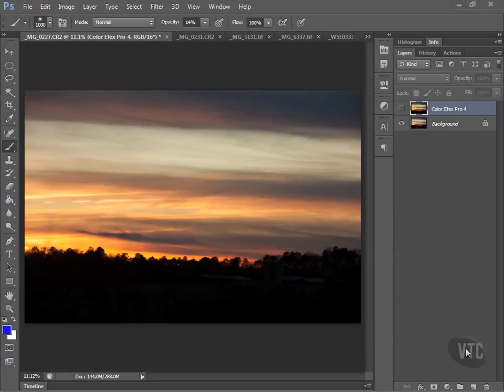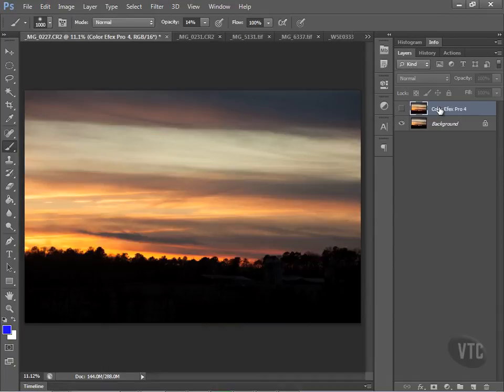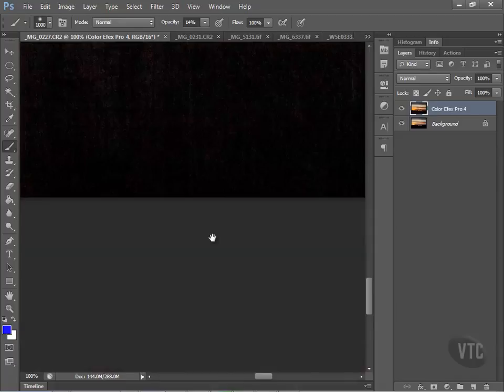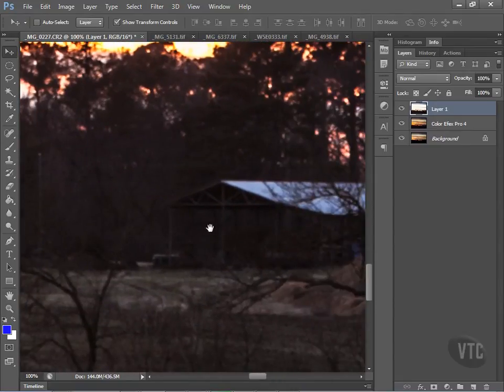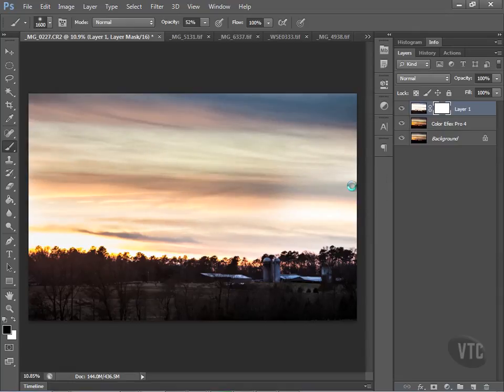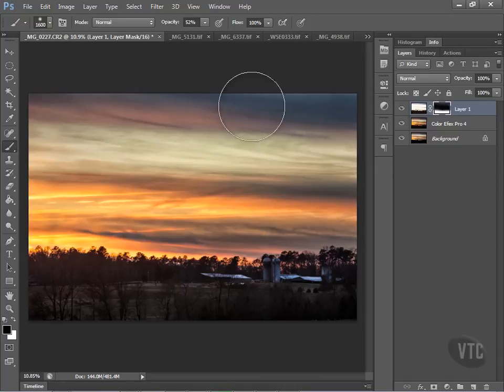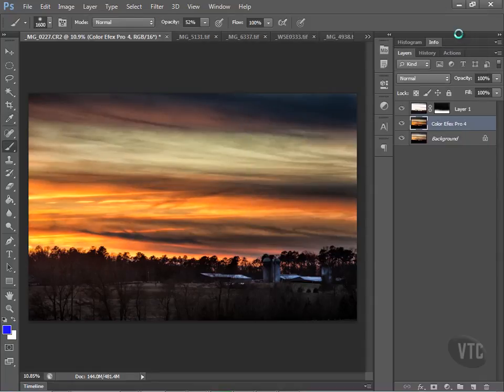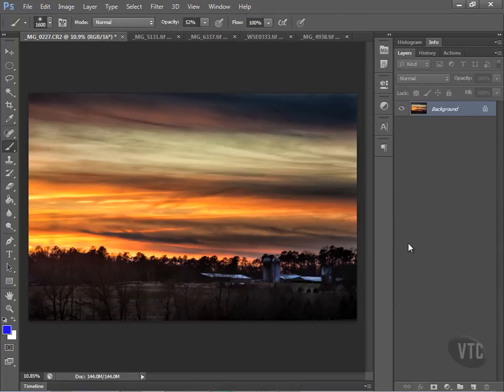71 Basic Uses of Masks pt 1